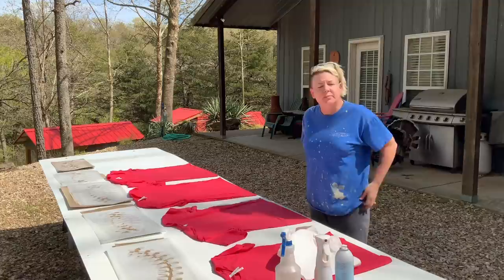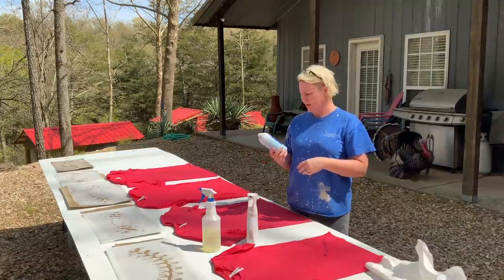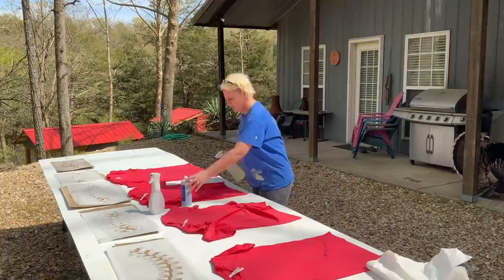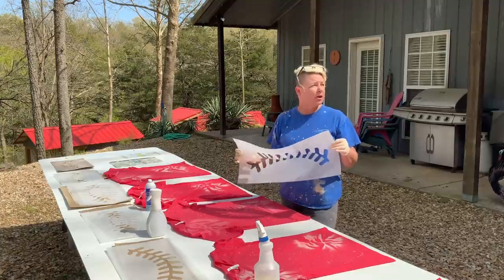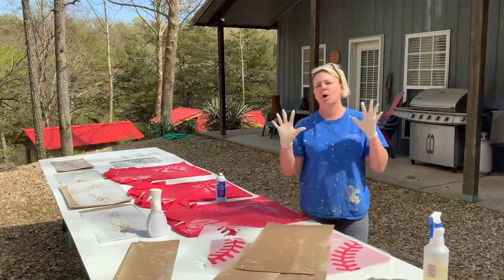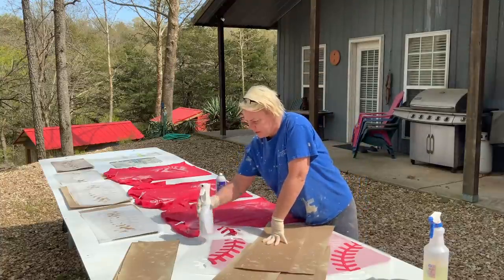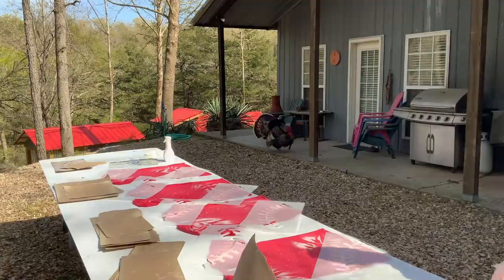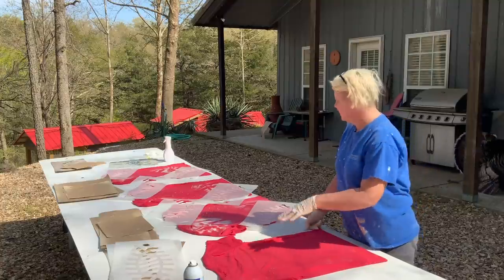Bleaching Tees with Stencils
Follow my tutorial to see how to bleach tees with stencils, how to prevent bleeds and for lots of bleaching tips.

Yep, that’s a turkey! Meet Rico Suave!

Oh, and that creeper that came around the corner and then started videoing me, is just my husband. He’s harmless! 😊

Links:
My Etsy shop where you can order finished shirts or purchase the stencils to make your own.

My Facebook group where I announce restocks of items in my Etsy shop and the first place I release new designs etc.

The Febreze bottle I use -

Other spray bottle -

Quilt basting spray adhesive -